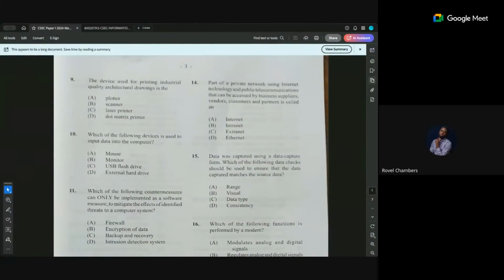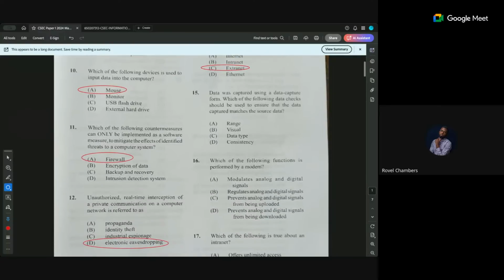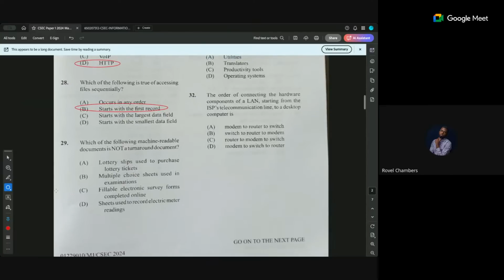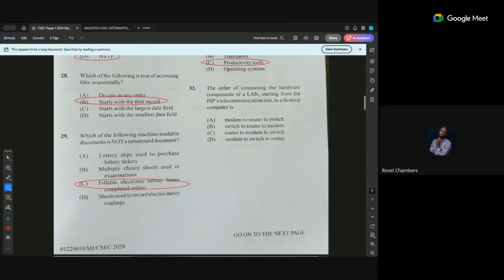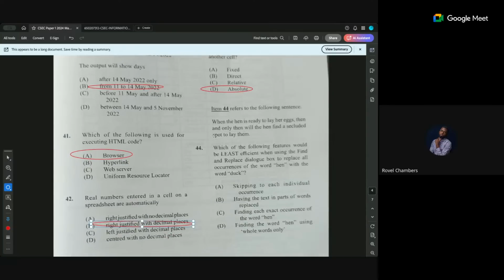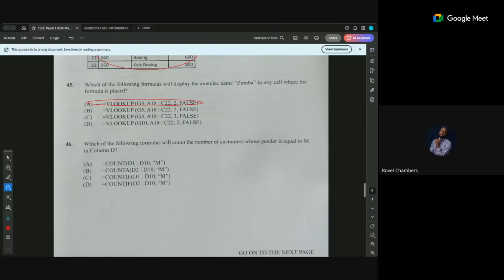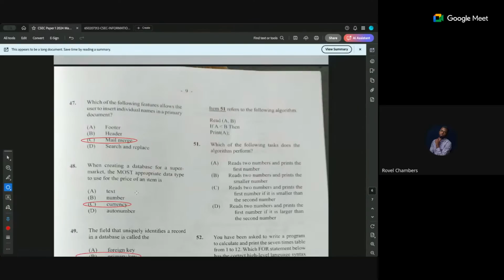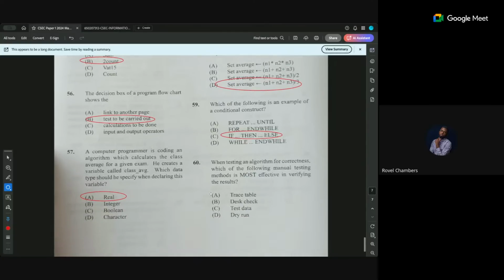CSEC IT Paper 1 2024 Study Session